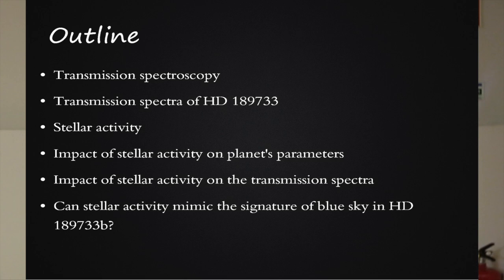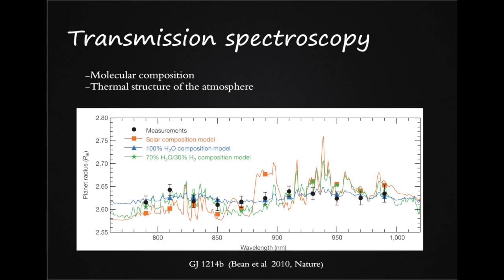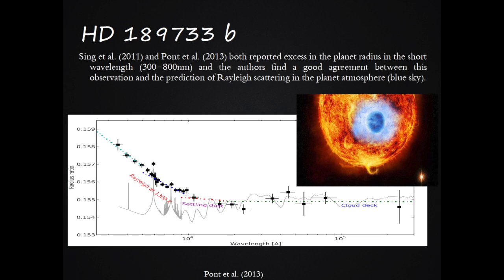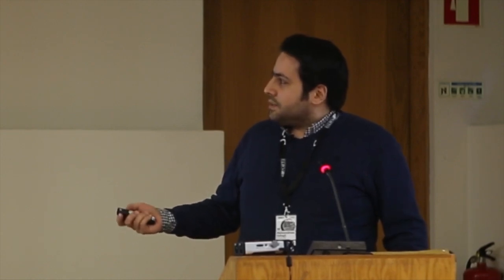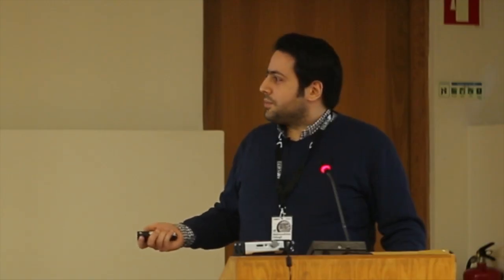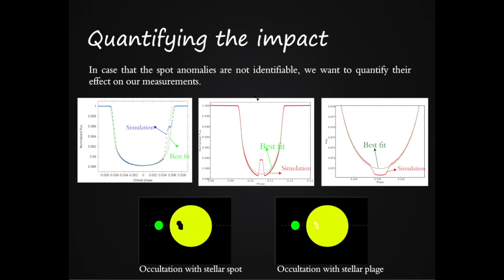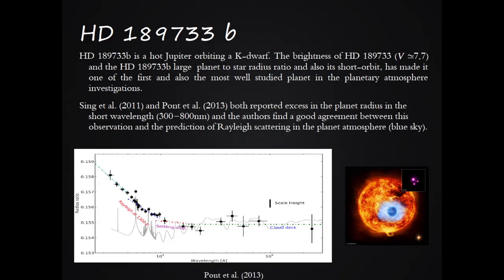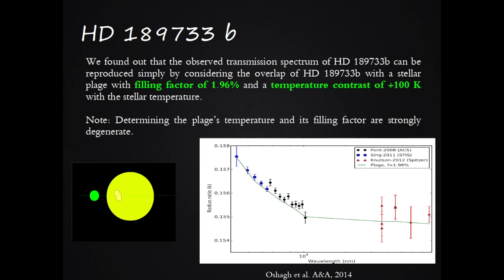IMPACT OF OCCULTATIONS OF STELLAR ACTIVE REGIONS ON TRANSMISSION SPECTRA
By MAHMOUDREZA OSHAGH - Impact of occultations of stellar active regions on transmission spectra. Can occultation of a plage mimic the signature of a blue sky? - Habitability in the Universe: From the Early Earth to Exoplanets - 22-27 March 2015, Porto, Portugal